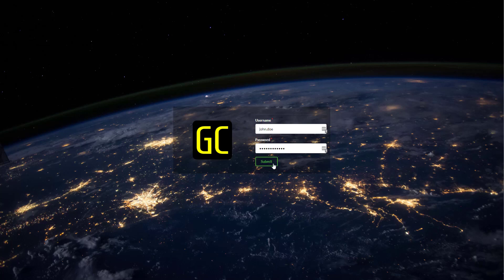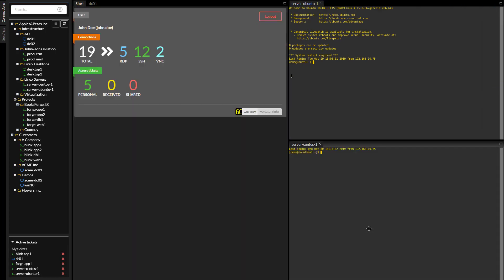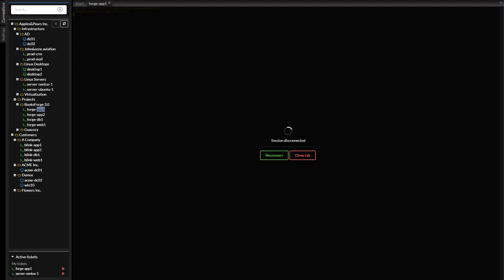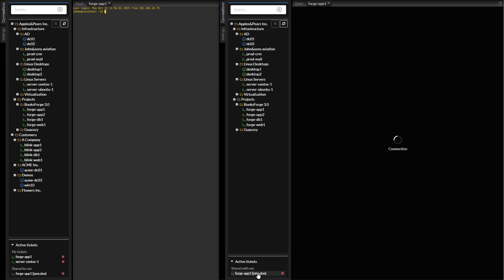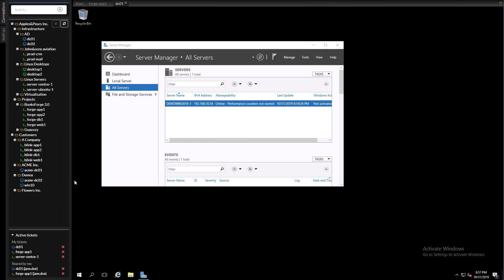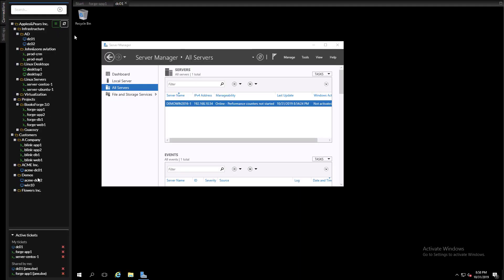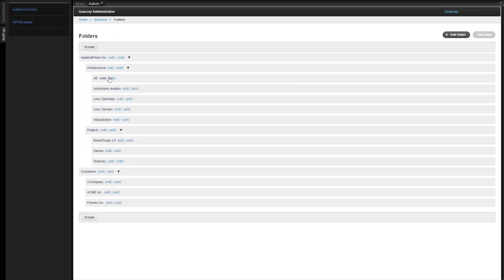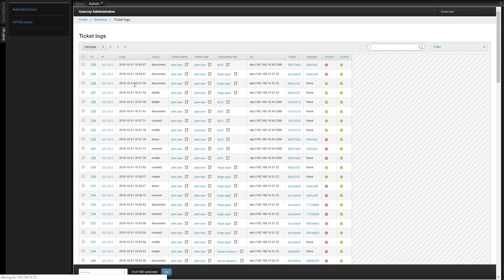Guacozy Demo v2 (v.0.0.10)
This is a demo of Apache Guacamole based remote connections manager called Guacozy.